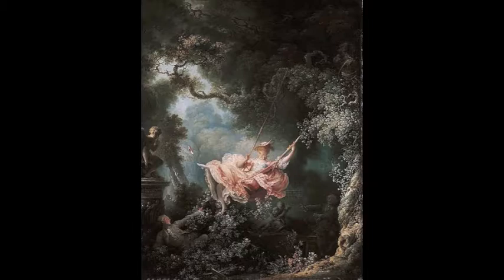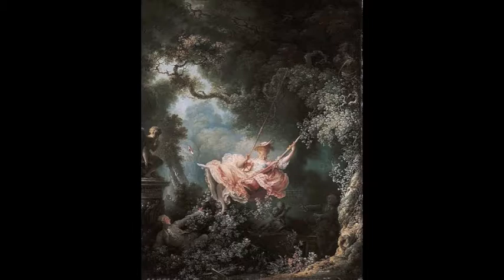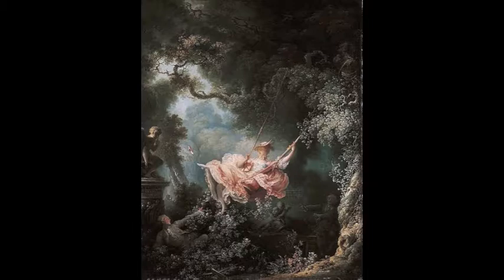Fragonard and Van Gogh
Chloe Johnson and Seungmin Nam discuss Jean-Honore Fragonard's The Swing and Vincent Van Gogh's Cafe Terrace at Night